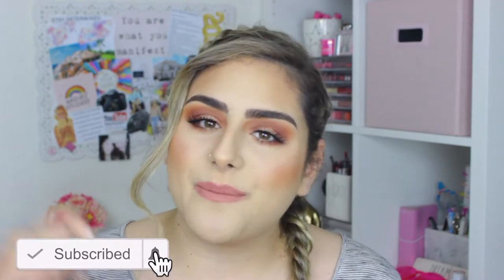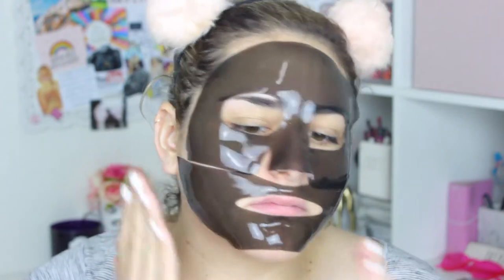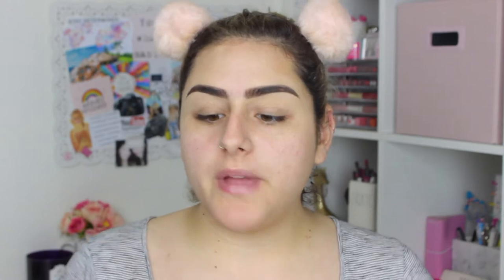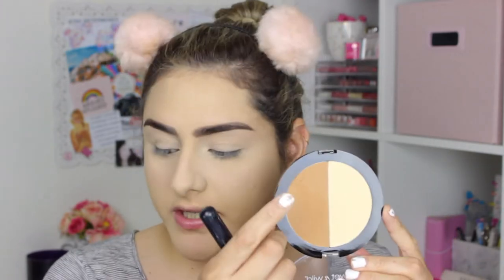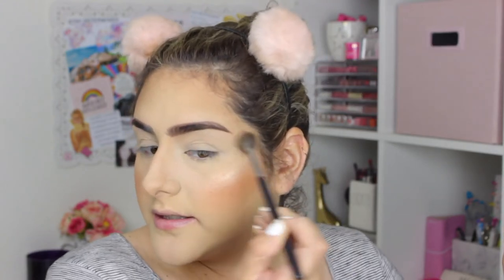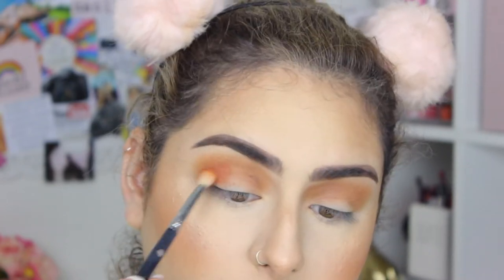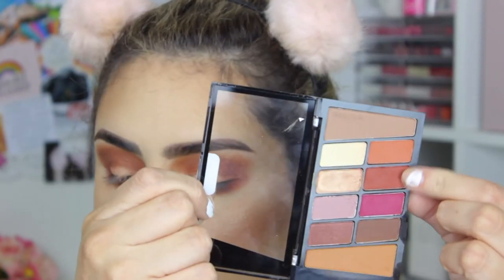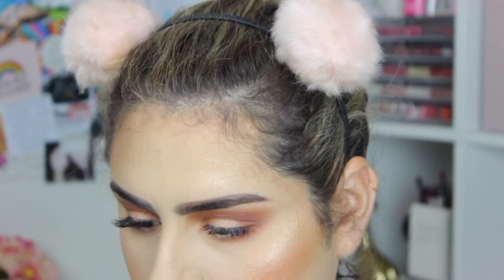Full Face of Drugstore Makeup Tutorial | heyitszam ♡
xo, zam ♡